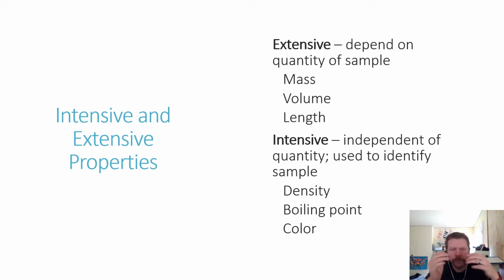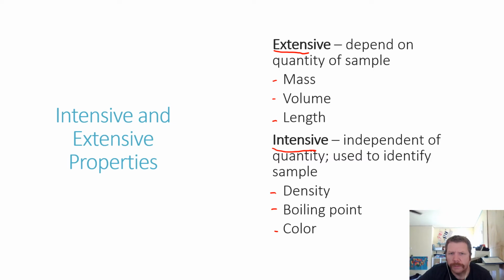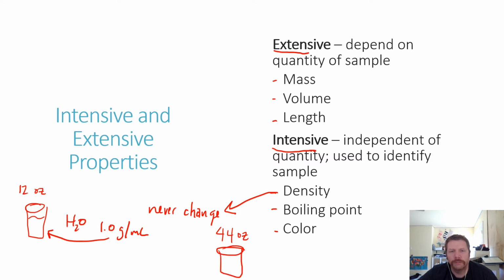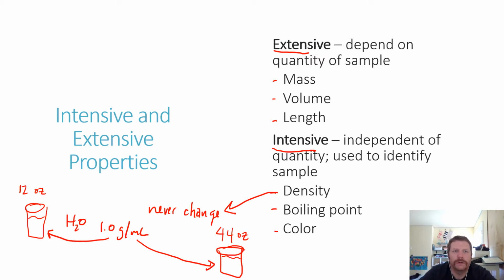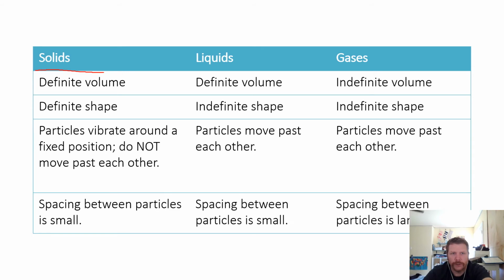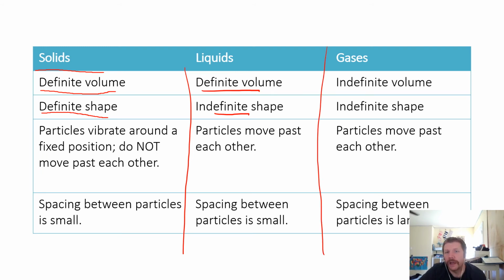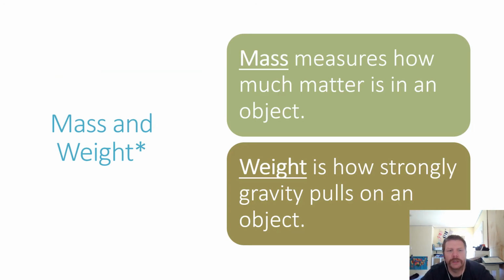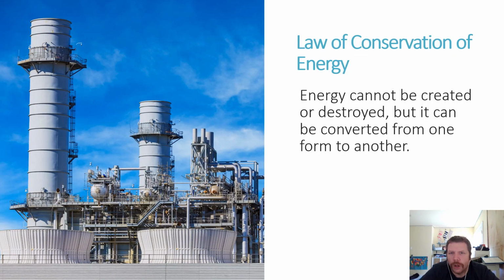Chapter 1 pt3 - CHEM 1341